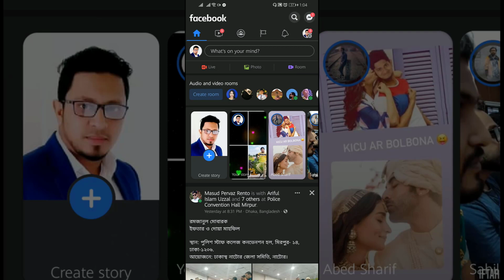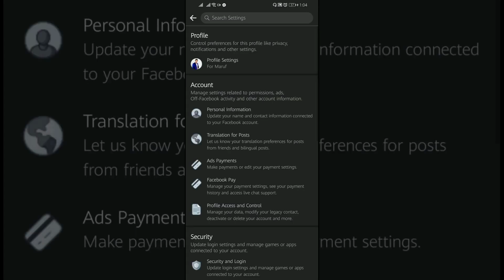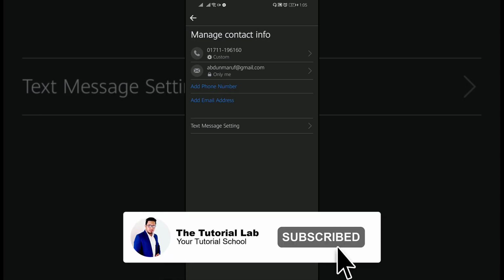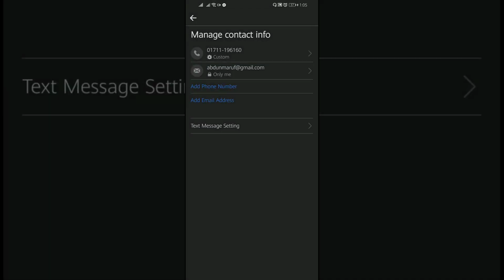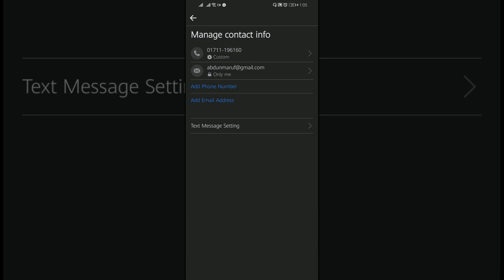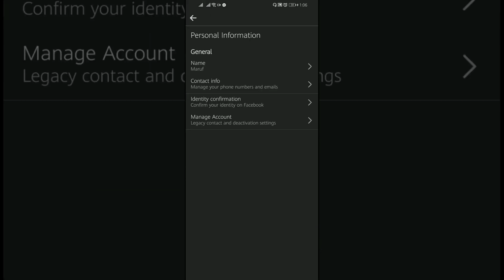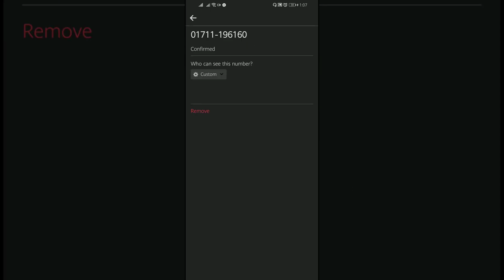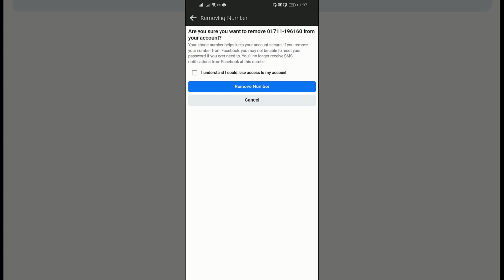How to Add or Remove a Mobile Number From Facebook Account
In today's video, I will show you how to add or remove a mobile number to your Facebook account. If you do not have a mobile phone number in your Facebook account, there can be many problems. Learn by watching this video how to add or remove a mobile number from your Facebook account.